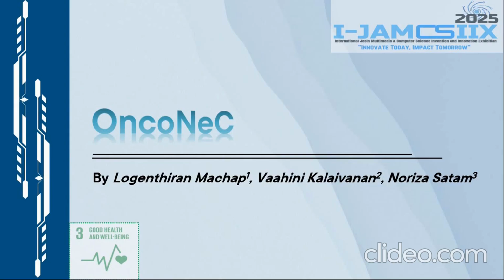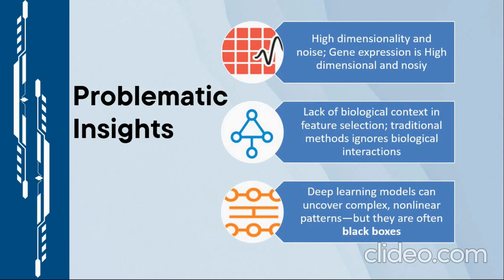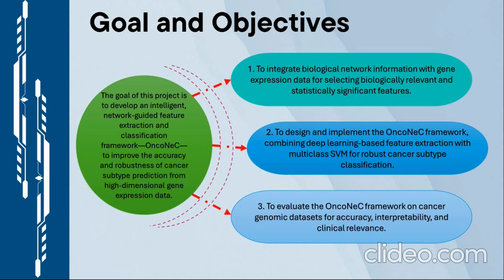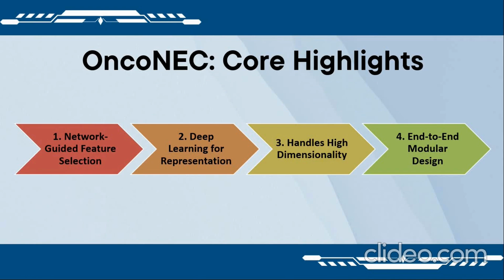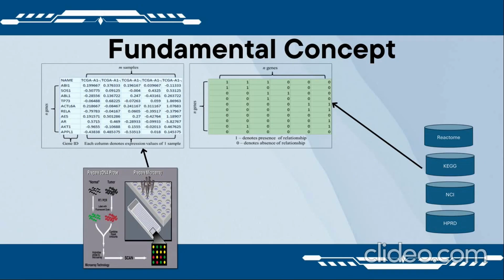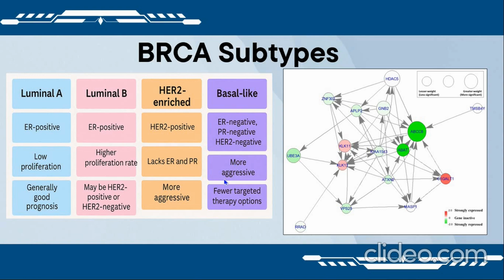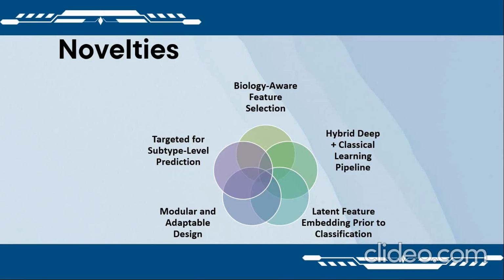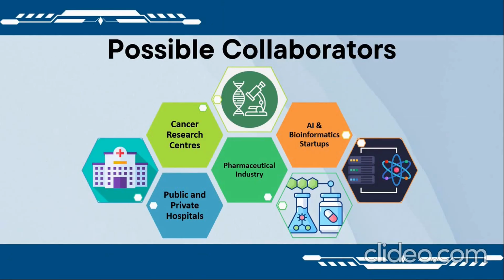OncoNec_i-JaMCSIIX2025_LOGENTHIRAN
International Jasin Multimedia & Computer Science Invention and Innovation Exhibition (i-JaMCSIIX) 2025
By Logenthiran Machap